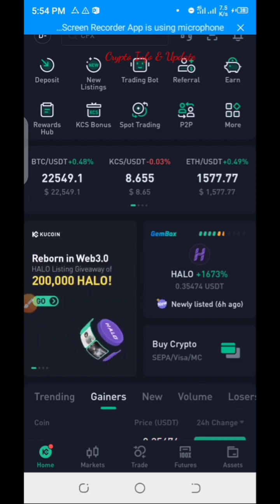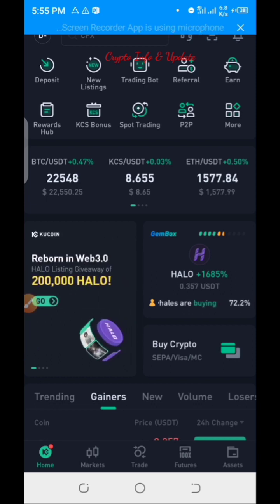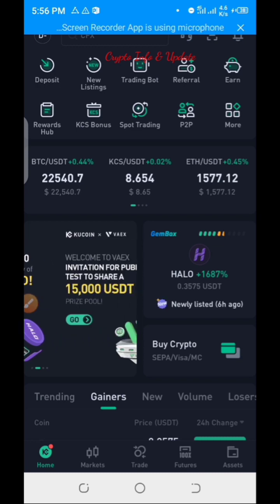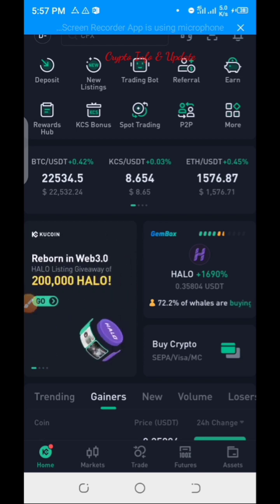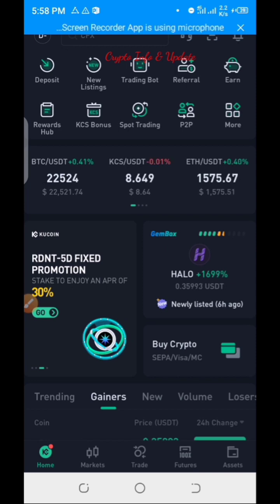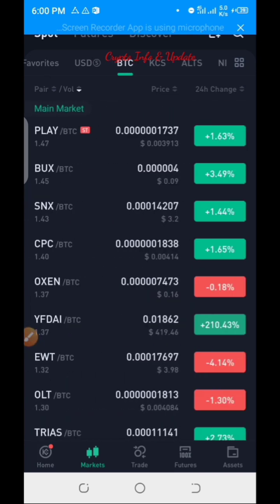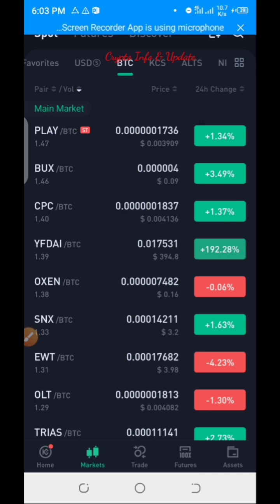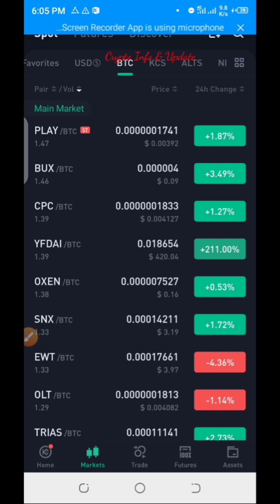How Bitcoin Arbitrage Works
Welcome to this comprehensive tutorial on Bitcoin arbitrage trading. In this video, you'll learn the strategy to grow your Bitcoin in real-time using Bitcoin arbitrage trading.

In this tutorial, you'll learn how to find arbitrage opportunities in the Bitcoin market, how to analyze the risks and rewards of each trade, and how to execute trades in real-time.

YOU DON'T HAVE AN ACCOUNT ON BINANCE YET ?